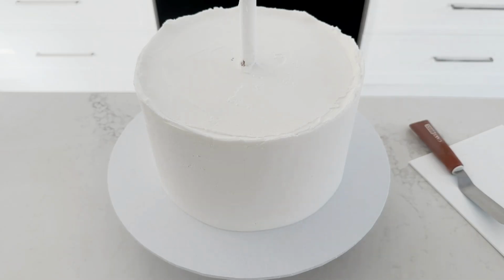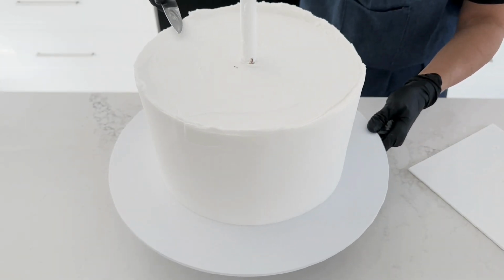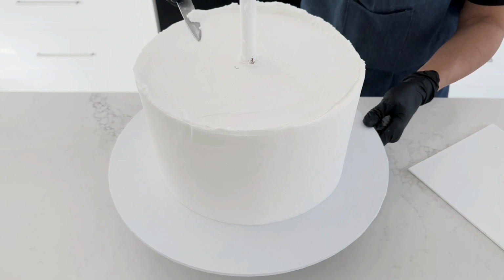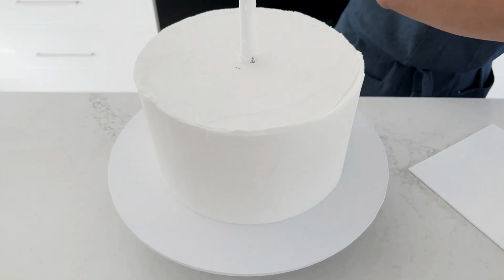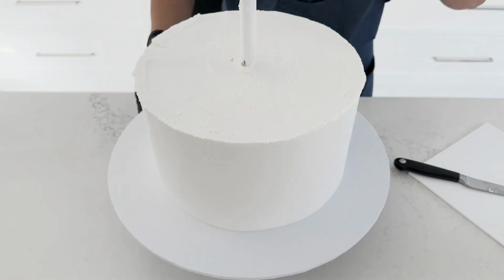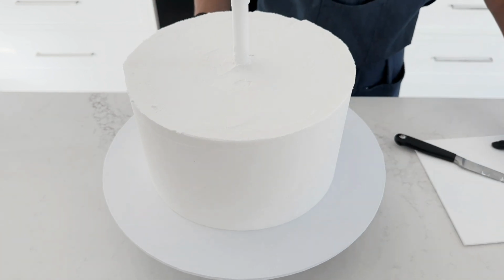How to Get a Perfectly Even Buttercream Cake Top Edge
🍰 Unlock the Secrets to a Perfectly Smooth Buttercream Finish! 🚀.   Welcome to another enchanting tutorial at Enchanted Cakes by Yvette! 🌟 If you've ever wondered how to achieve that flawless, smooth edge on your buttercream cakes, you're in for a treat.

In this video, we're breaking down the steps to create a cake top edge that's as smooth as silk – perfect for beginners or anyone looking to refine their skills! 🎂✨
What You'll Learn:
🔍 Tips for achieving an even buttercream edge.
🍰 Tools you need for a polished finish.
🎨 Decorating ideas to take your cakes to the next level

Why You'll Love It:
🌈 Get creative and experiment with various designs.
🎬 Fun and easy-to-follow steps for a flawless result.

Grab your apron and let's dive into the world of buttercream perfection! 📸✨.

🌟 Time is precious, so there is no need to spend hours searching for tips and tricks—our Signature Buttercream (American Style) Ultimate Guide has it all in one place. 🎂✨ Elevate your skills and save valuable time. Download our comprehensive tutorial now from our online Shop. Unlock professional quality with a click! ButtercreamMagic UltimateGuide"

Let's make every cake an enchanting masterpiece! 🧁💖